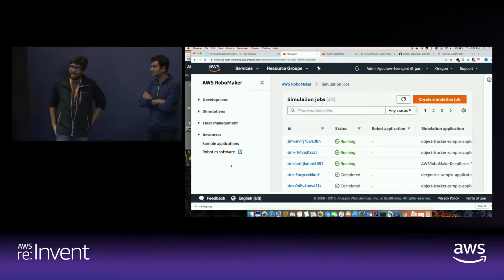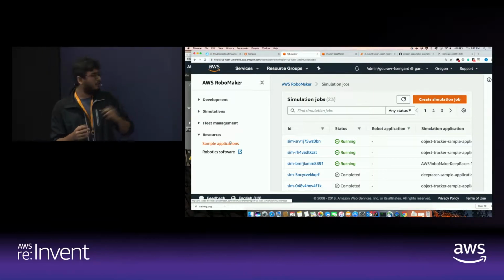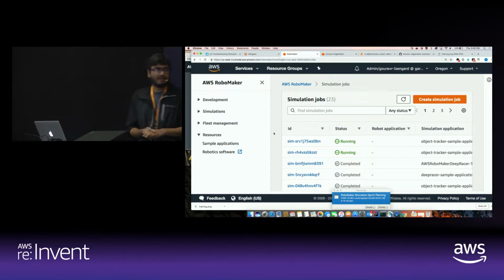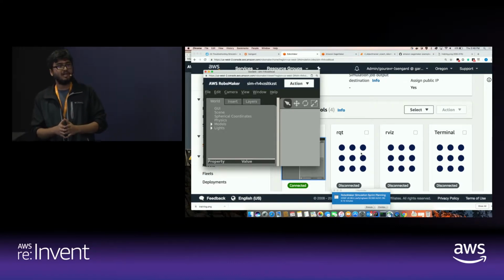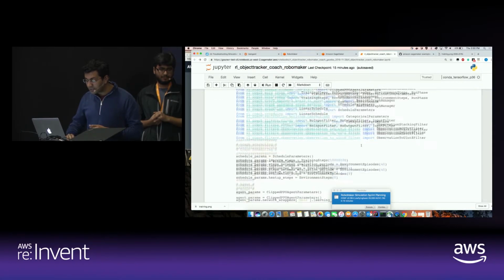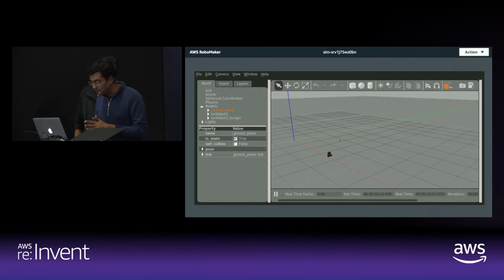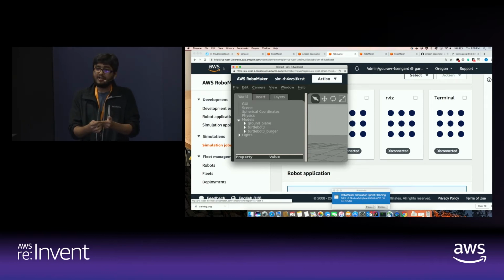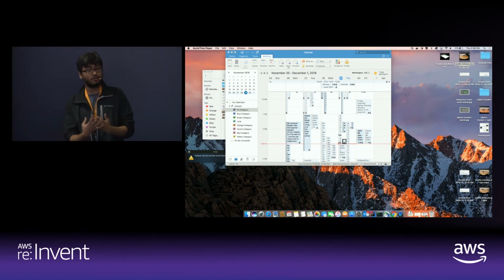AWS re:Invent 2018: [NEW LAUNCH!] How To Train Your Robot (DEM121)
Your robot can be programmed to perform tasks but it can also be "taught" to navigate or perform actions with high accuracy using reinforcement learning (RL). We demonstrate how we used AWS RoboMaker and Amazon SageMaker to teach a TurtleBot to follow an object in simulation. We dive deep into the architecture of this application and talk about different techniques like hyperparameter optimization and domain randomization that is used for building robust RL applications. We also demonstrate the scalability of the RL application where you could use several RoboMaker simulations to train an RL model in SageMaker.